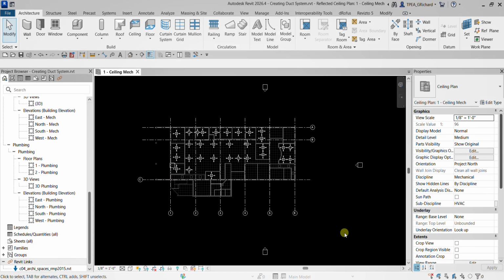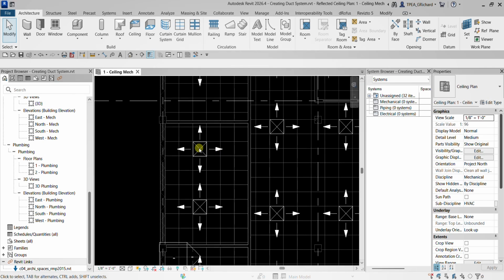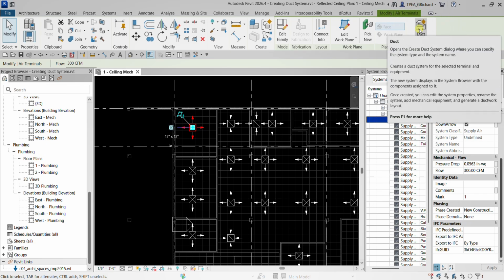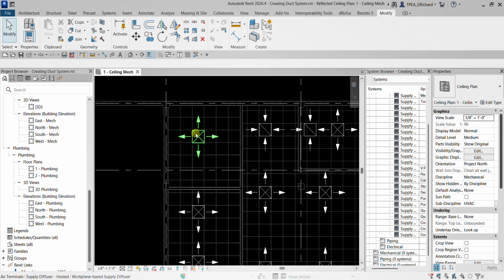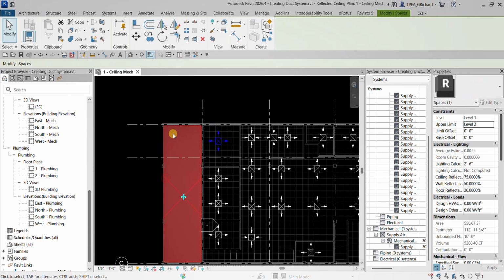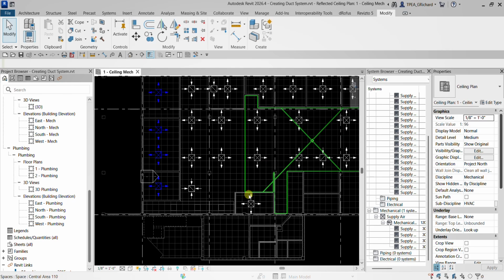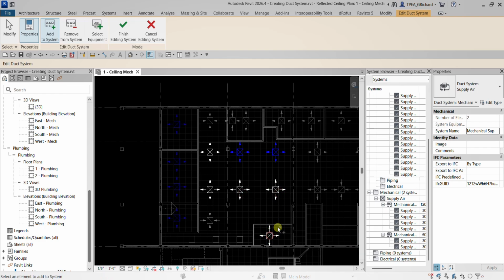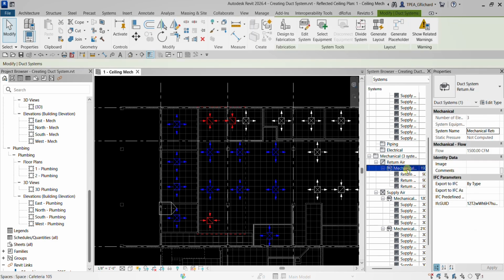REVIT MEP 2026 - LESSON 8 - CREATING DUCT SYSTEM